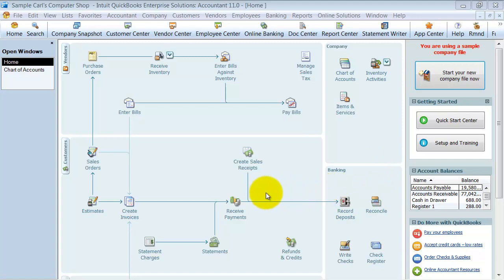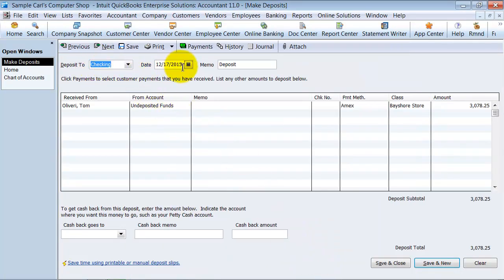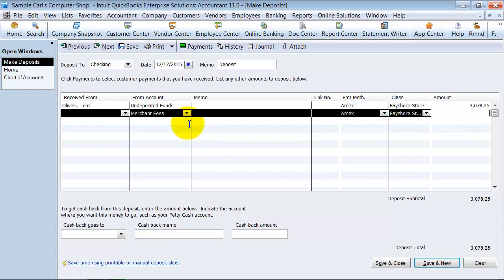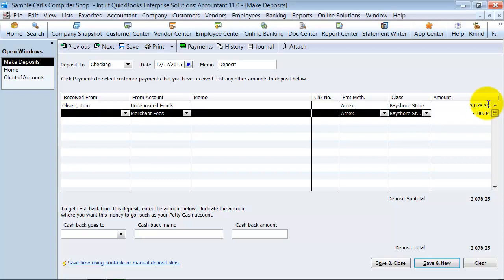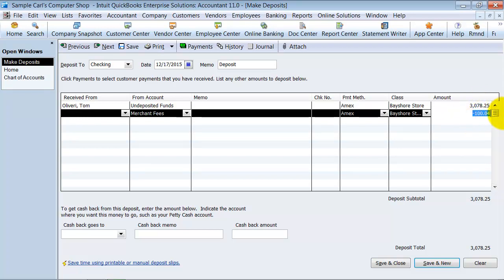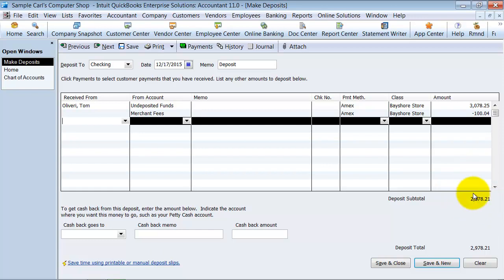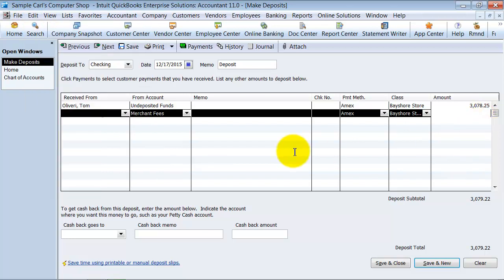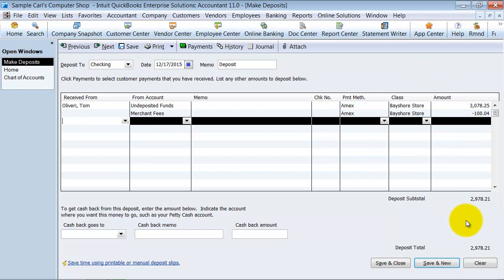QuickBooks Training - American Express Payment Received - QuickBooks Credit Card Payment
00:00 Tutorial Markers
00:51 How do you record an AMEX Payment or Deposit?
01:38 When several AMEX deposits are added together
02:43 When you don’t know what your AMEX rate is